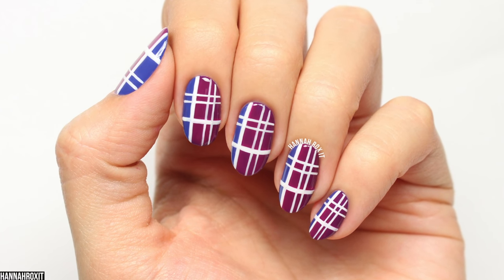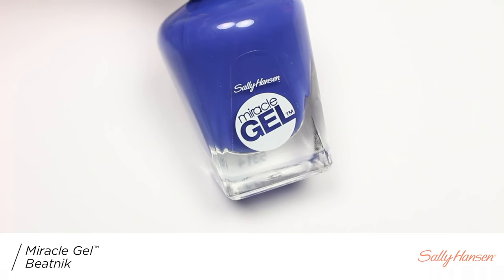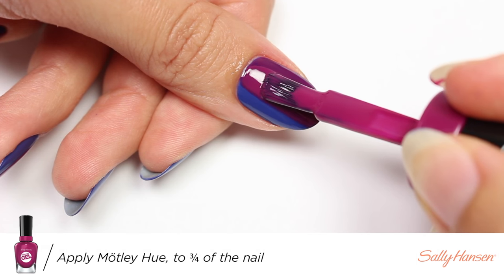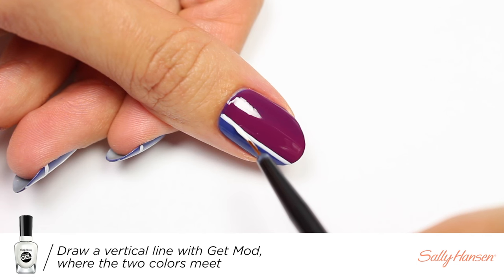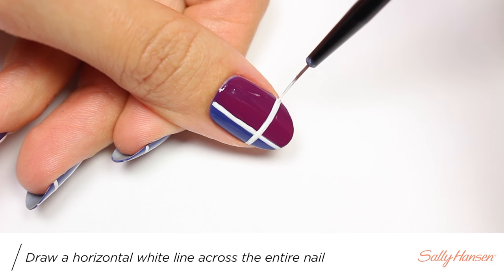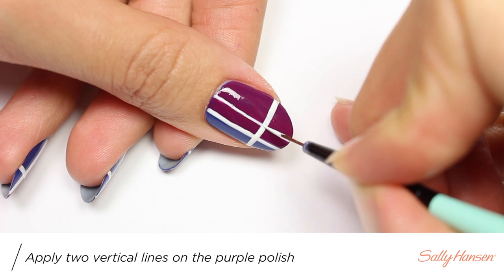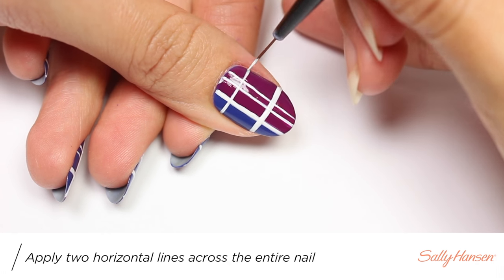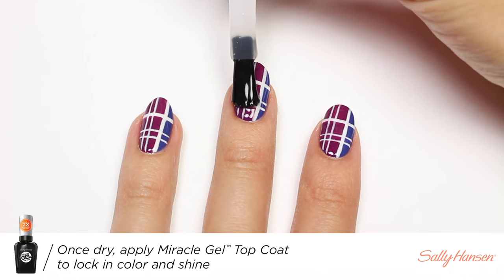Fall Plaid Nail Art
Fall plaid nails! Plaid nail art design! DIY nail tutorial!
This is video 1 of 7 for my Sally Hansen Fall/Holiday series! A big thank you to Sally Hansen for sponsoring & making this video happen! :)

Plaid for fall is always a good idea so why not try it on your nails with this fun design! To create this look I used 'Beatnik', 'Mötley Hue', and 'Get Mod' from Sally Hansen's Miracle Gel line. I finished with the Miracle Gel top coat to lock in the design and add some nice gloss!